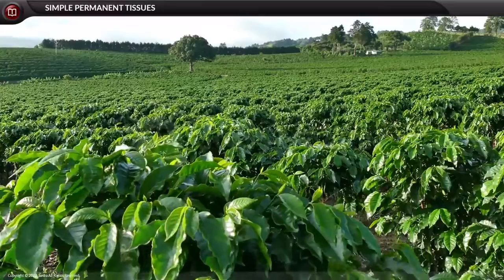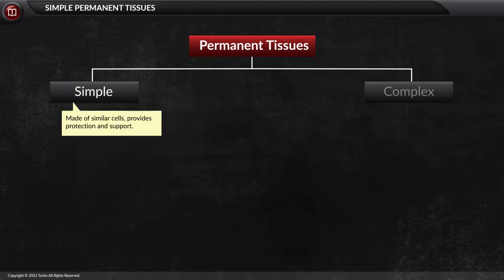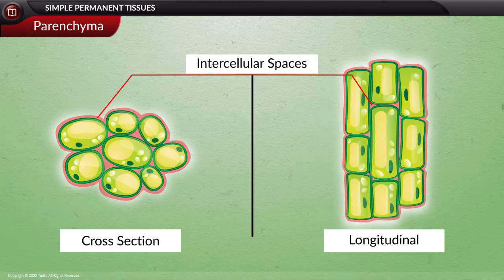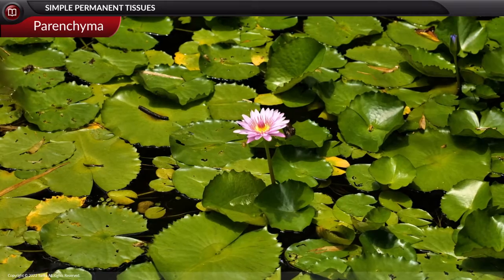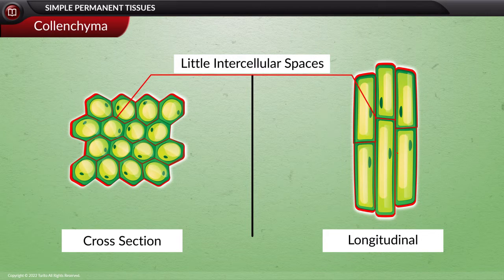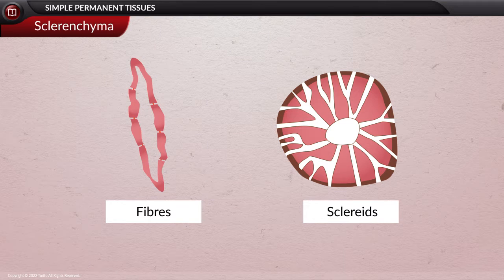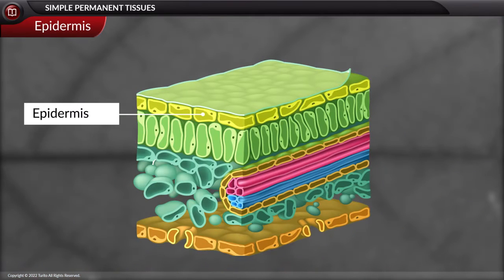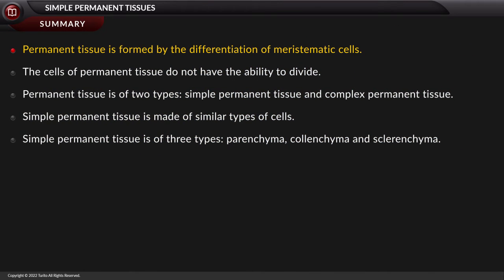Class 9 - Biology - Tissues in Plants - Simple permanent tissues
Simple permanent tissues are one of the two main types of plant tissues, with the other being complex permanent tissues. These tissues are composed of similar types of cells and serve specific functions in a plant's growth and development. Here's a brief description of simple permanent tissues:

Simple Permanent Tissues:
Composition: Simple permanent tissues consist of cells that are structurally and functionally similar. They are composed of one type of cell, unlike complex tissues, which are made up of more than one cell type.
Types: There are three main types of simple permanent tissues: parenchyma, collenchyma, and sclerenchyma.
Parenchyma: These are the most common and versatile simple tissues. Parenchyma cells have thin cell walls and are often found in various parts of the plant, including the leaves, stems, and roots. They function in processes like photosynthesis, storage of food and water, and support.
Collenchyma: Collenchyma cells have thicker, unevenly thickened cell walls. They provide support and flexibility to young, growing plant parts, such as the stems and petioles of leaves.
Sclerenchyma: Sclerenchyma cells have very thick, rigid cell walls and are often dead at maturity. They provide mechanical support and protection to mature plant tissues, such as the outer covering of seeds and the hard shells of nuts.
Function: Simple permanent tissues perform essential roles in the plant, including structural support, storage of nutrients, and contributing to the overall physiology and development of the plant.
Characteristics: These tissues are usually comprised of living cells, although some sclerenchyma cells may be dead at maturity. The cells within simple permanent tissues are tightly packed and have relatively simple shapes.
Location: Simple permanent tissues are found throughout the plant body, and their specific location depends on the tissue type and its function within the plant.
Simple permanent tissues are fundamental building blocks of plants and play crucial roles in maintaining the plant's form and function. They are involved in processes like photosynthesis, water storage, and structural support, contributing to the overall growth and health of the plant.